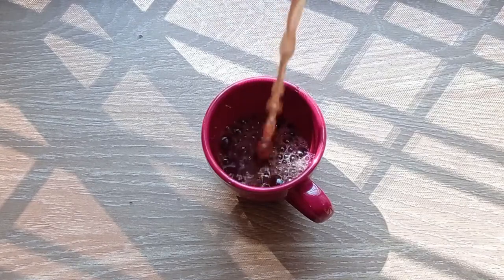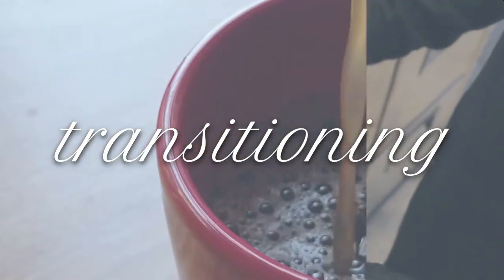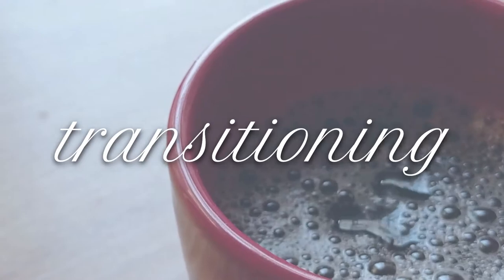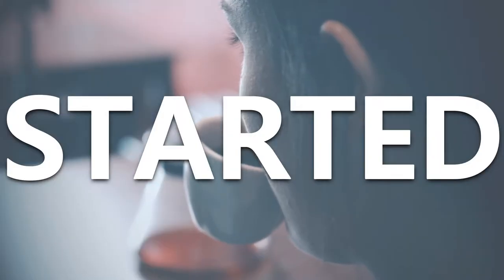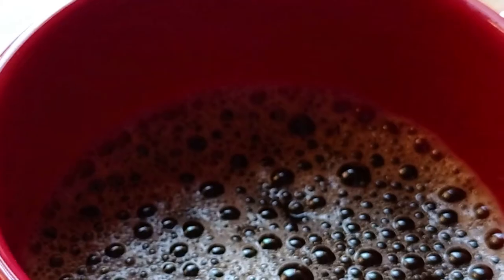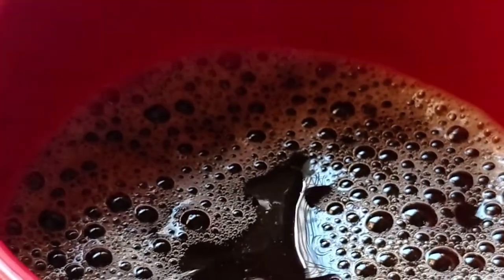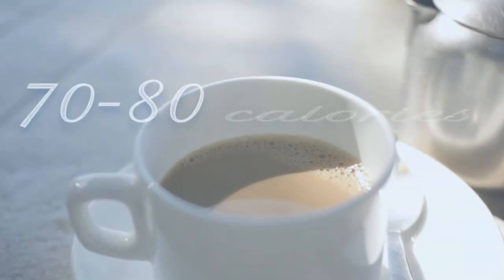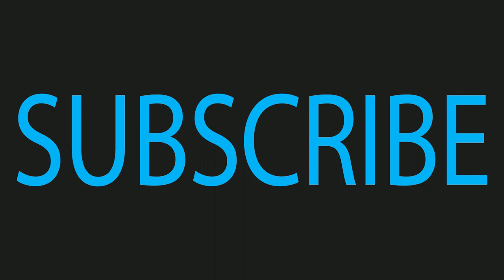Why you should switch to black coffee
Switch to black coffee with this one easy technique. It's all about changing the mindset & believing that you're strong enough to make a change in your life- whatever aspect may that be.